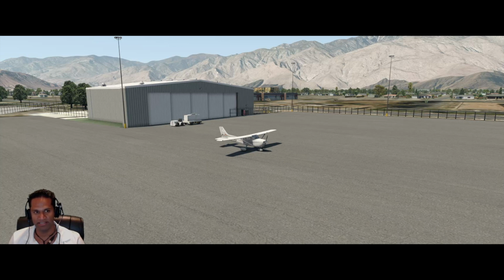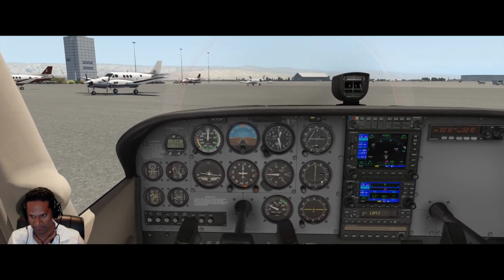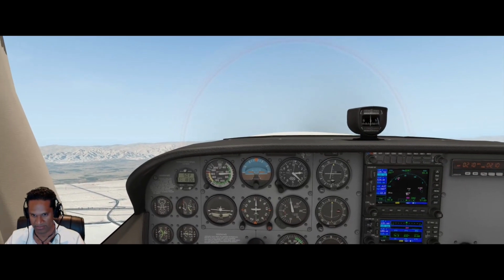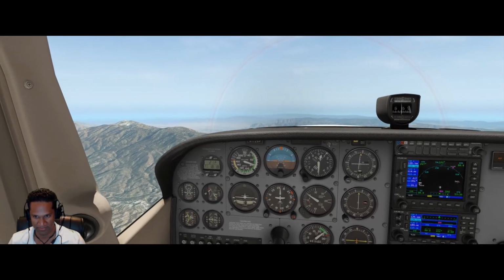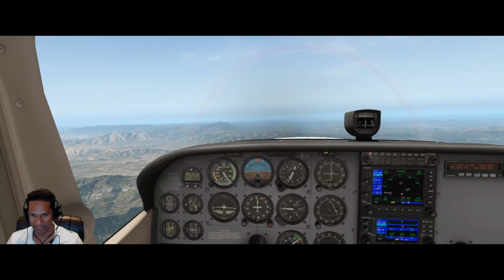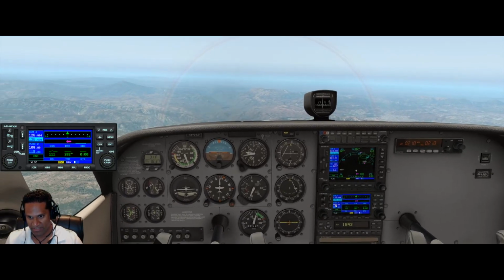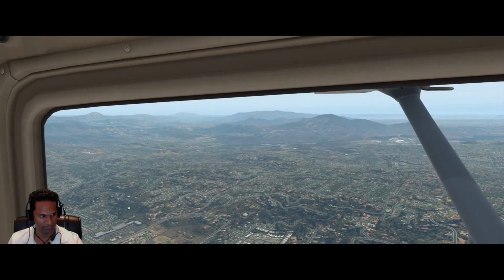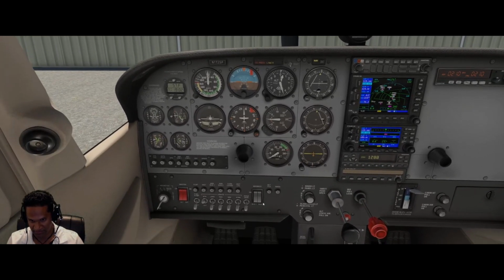[X-Plane 11] PSP to MYF in a C172 using Pilotedge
This is my first flying video using X-Plane 11 and Pilotedge. It's a bit rough around the edges, but hoping to make more polished videos soon!